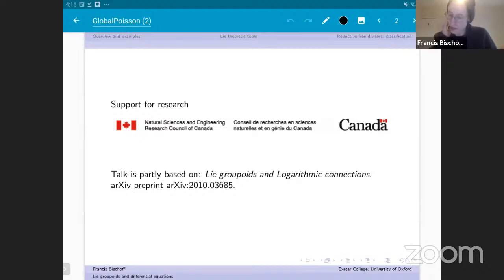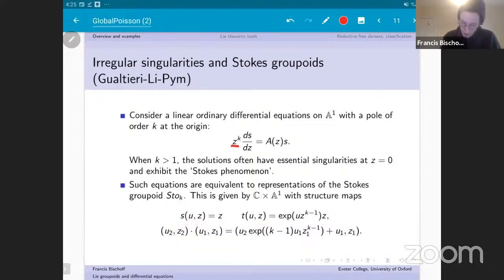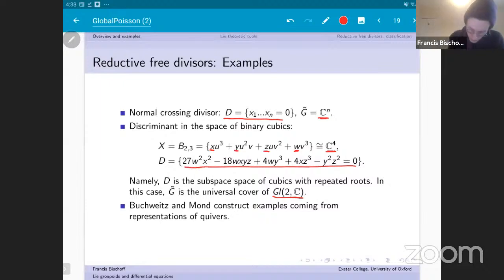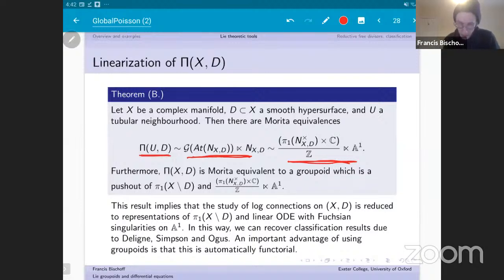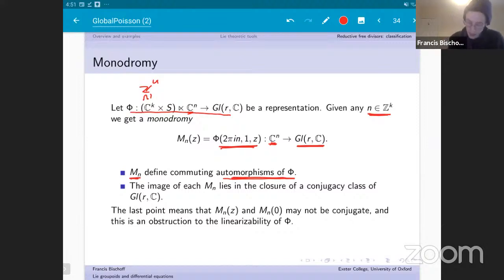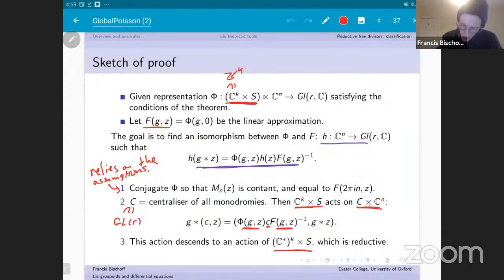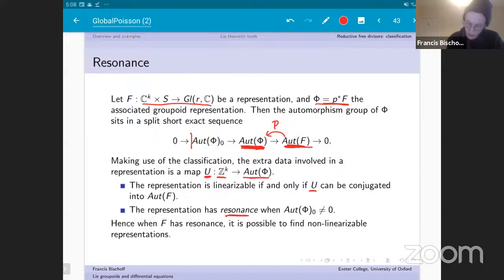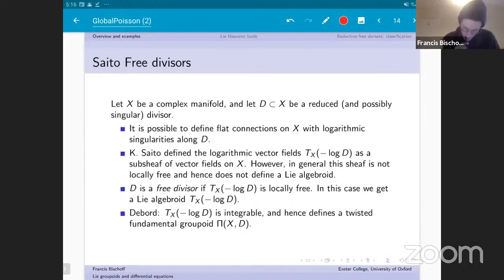Francis Bischoff | Lie Groupoids and differential equations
Global Poisson Webinar | 4 March 2021

ABSTRACT: This talk will discuss applications of Lie groupoids to the study of differential equations with singularities. Several classes of singular differential equations, or flat connections, can be recast as representations of Lie algebroids, and by integration, correspond to Lie groupoid representations. This perspective allows us to introduce new tools to the study of these equations. In this talk, I will give an overview of this approach, with a focus on the case of differential equations with logarithmic singularities along certain (possibly singular) submanifolds that are associated to reductive groups. Whereas the traditional approach to classification relies heavily on the use of power series, I will explain how the use of Lie groupoids gives rise to a more geometric approach.